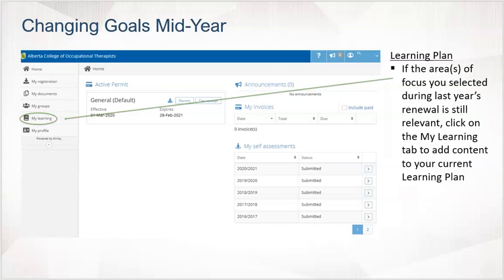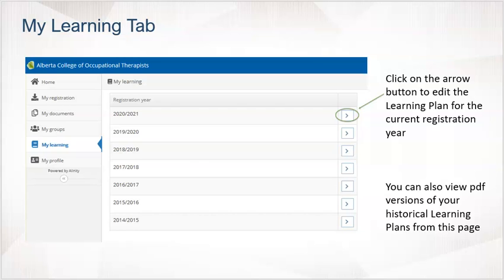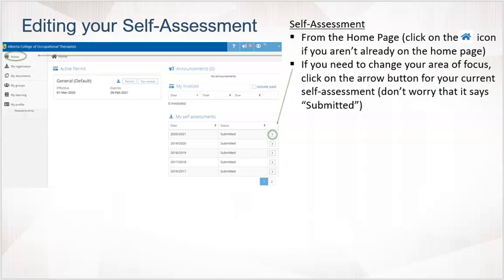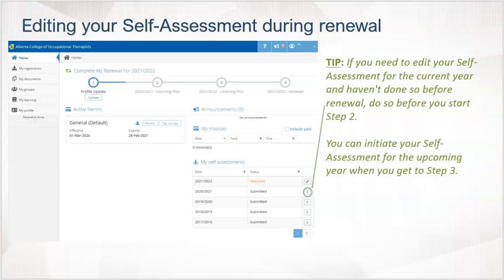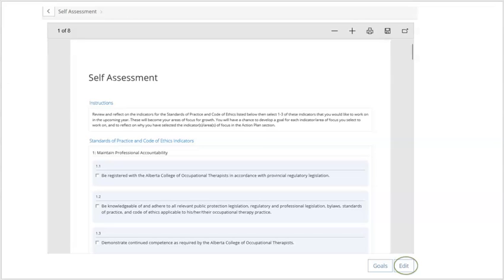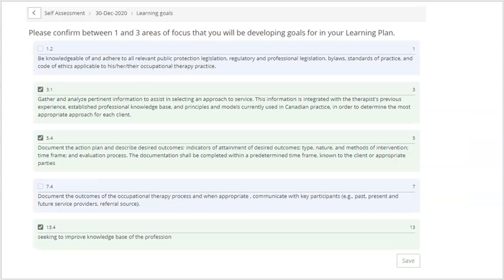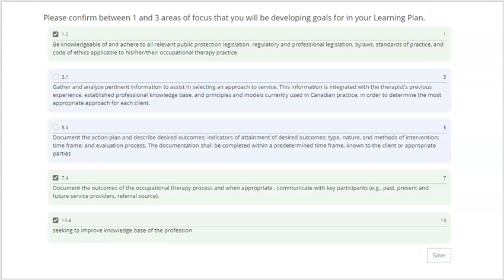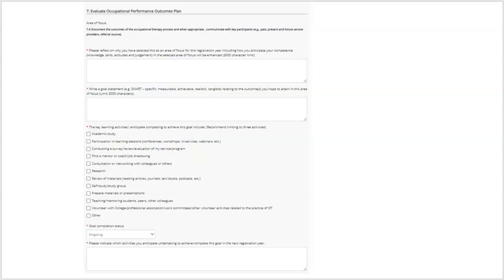Completing Your CCP Part 4